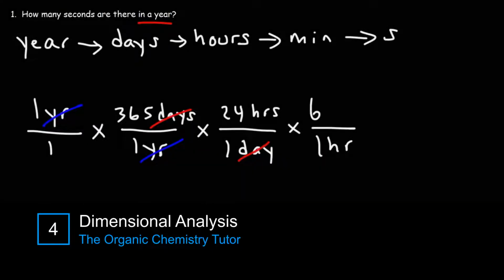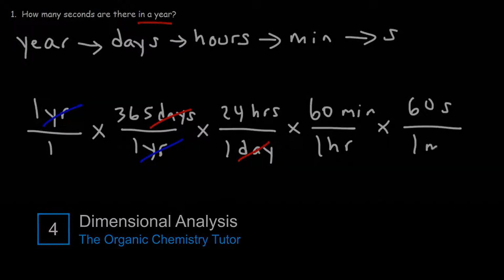Video Discovery - Science #12